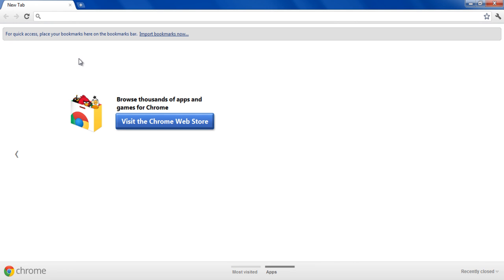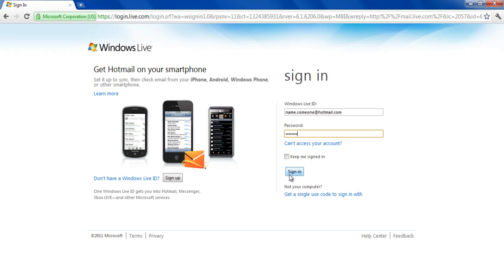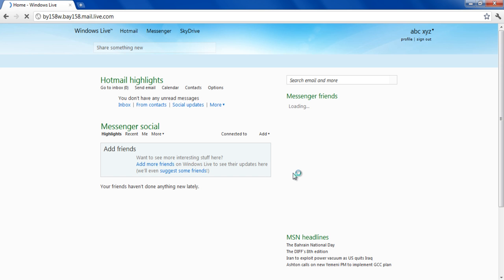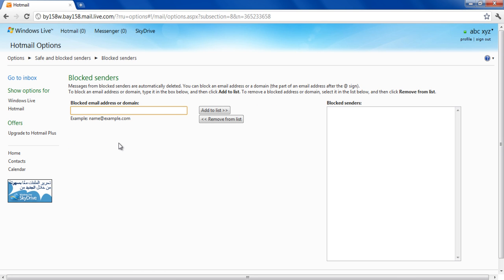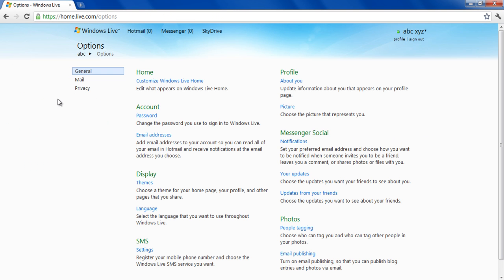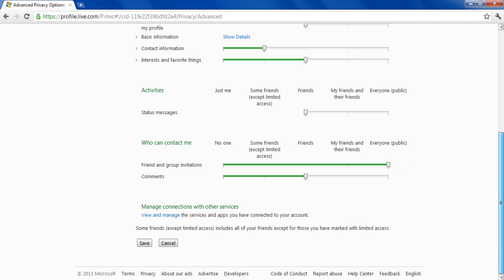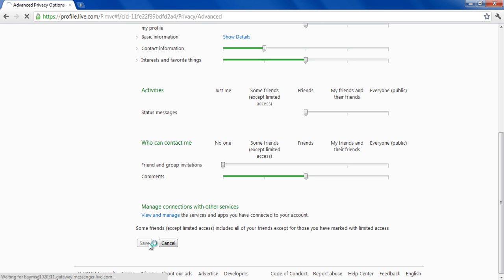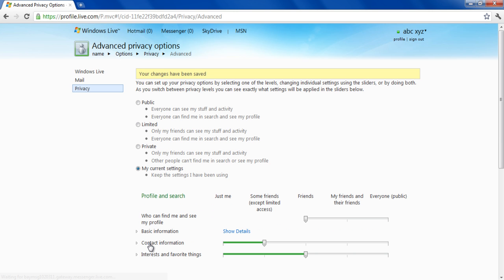How to Block Someone in Windows Live Messenger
In this tutorial we will guide you to learn how to block someone in windows live from sending you an email by following the steps given below.

MSN Email service is one of the most popular email services nowadays. It offers many features and helpful functions to its users. There is an option of creating a blocked email list in MSN through which you can block emails from specific email addresses. Besides the MSN blocked list, there are many other privacy options available through which you can secure and customize your email account according to your preferences.

Step # 1 -- Login to Hotmail Account

In the first step, open the internet browser and go to the explorer bar. Enter the URL and press "Enter" to open the home page of Hotmail.

Step # 2 -- Open Hotmail Options

On the main page of your Hotmail account, click on the "Options" tab which is available at the top right corner under the Hotmail Highlights. This option will redirect you to the Hotmail settings page where you can adjust and modify various functions.

Step # 3 -- Modify the List of Save and Blocked Senders

In this new window, you will find many options and settings for your Hotmail account. Now click on the "Hotmail" option from the menu which is available on the left corner of the screen. Once the Hotmail option is displayed, click on the "Safe and blocked senders" option under the "Preventing junk email" category.

Step # 4 -- Open the Blocked Senders Option

In this new window, you will see three options. First option will let you modify the list of senders which are known to you and are considered to be safe. Second option shows the safe mailing list while the last option allows you to block anyone from sending emails to you. Now click on this option which is labeled as "Blocked senders".

In the Blocked sender's page, you will see a Blocked sender's list on the right side of the window and a text box on the left side.

Step # 6 -- Open Windows Live Settings

Now go to the "Windows live" settings to adjust more options in order to increase the privacy of your email account. Go to the "Windows Live" option from the menu which is available on the left side of the screen.

Step # 7 -- Open Advance Privacy Settings

In the "Windows Live" settings page, you will see the "Privacy" option available at the upper left corner of your screen. Click on it and open the "Advanced" option under the "My current settings" category.

Step # 8 -- Adjust Notification Settings

In this step, you will see an option of "Friend and group invitations". Now move the slider towards the left side to disable the anonymous notifications and messages. Once it's done, click on the "Save" button to apply these settings in your email account.

Step # 9 -- Notification of the Confirmation

Once you have clicked the "Save" button, a confirmation message will appear on top of the screen. This message ensures you that all adjustments and settings are properly applied.